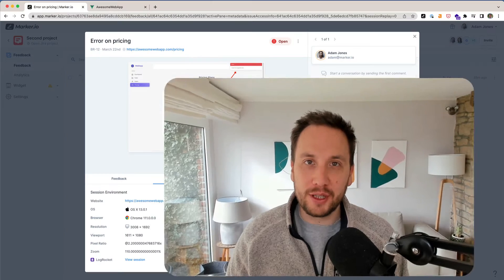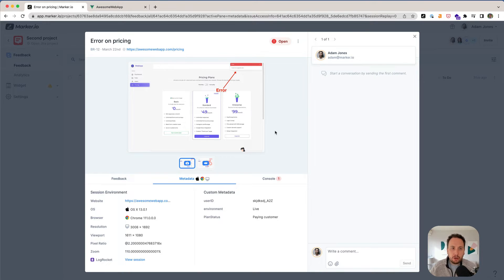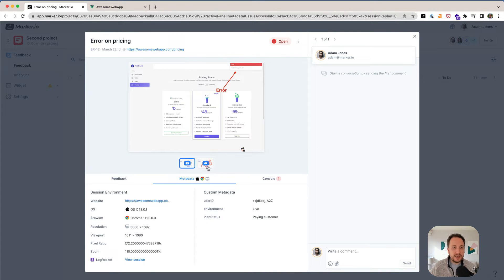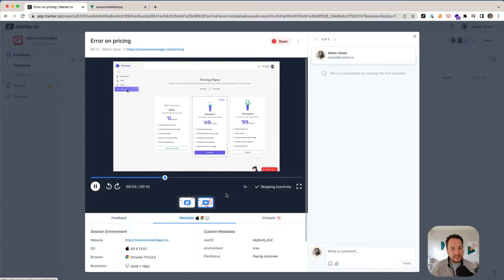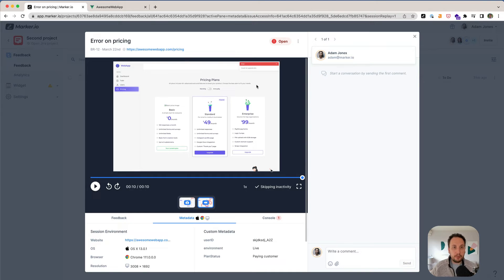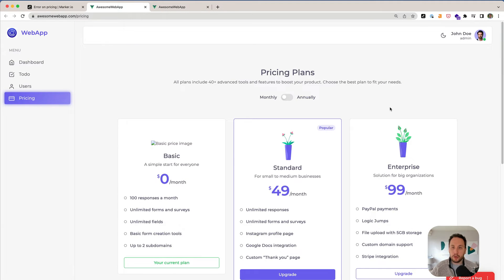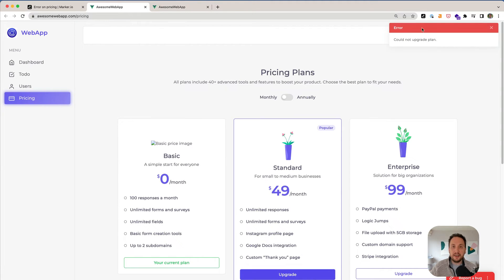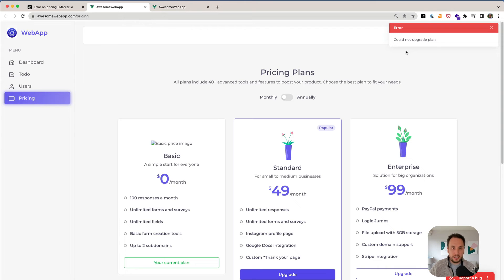Session replay - See what users did before sending feedback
Ever wonder what your clients were up to before they reported a bug?

With this new product update, you can rewind time and watch an automatically recorded video of exactly what led up to that point!